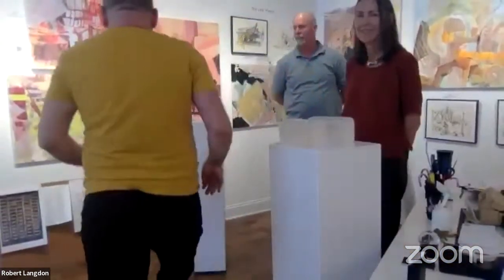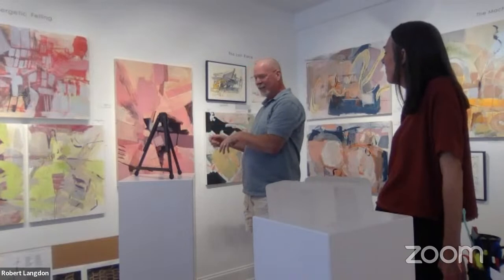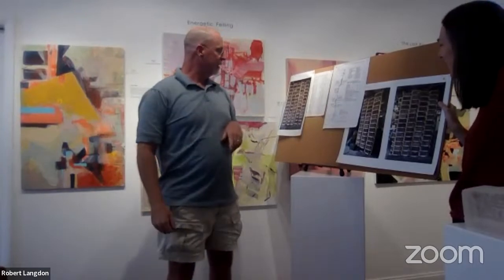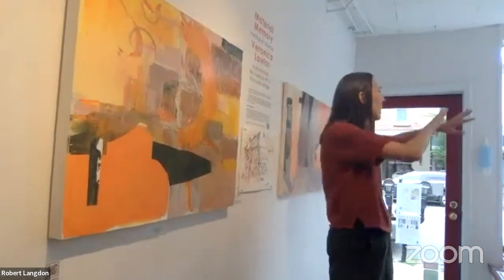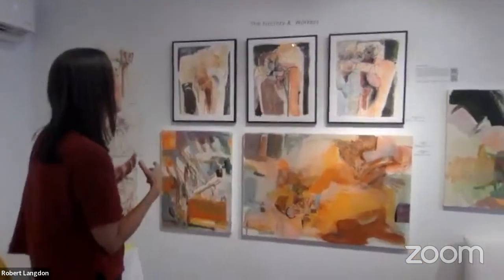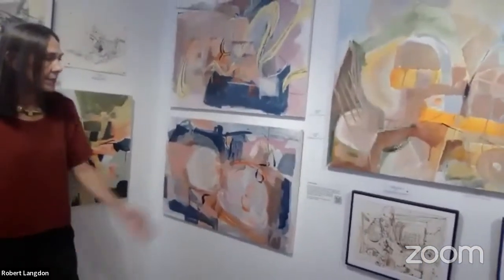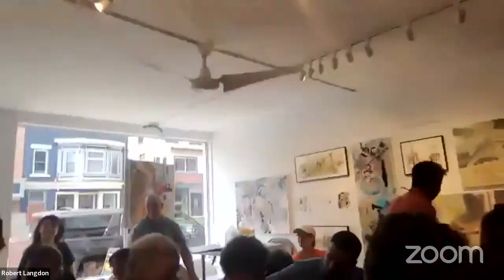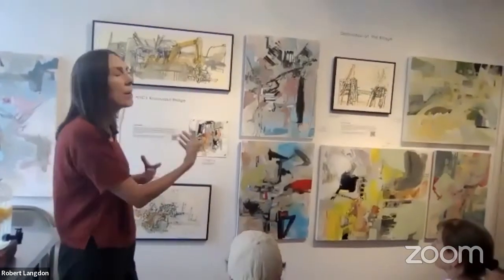Artist discussion: "Material Memory: Hudson Valley Brickyards & NYC’s Kosciuszko Bridge: Paintings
Artist Veronica Lawlor discusses her work in the exhibition "Material Memory: Hudson Valley Brickyards & NYC’s Kosciuszko Bridge: Paintings and Drawings." She is joined by brick collector Andy Van Der Poel who discusses the history of the brick industry of the Hudson Valley, and artist Kellie Ann Krouse who fabricated original bricks and a piece of the Kosciuszko in glass.

Abstract paintings made in response to a series of location drawings the artist did at abandoned brick factories in the Hudson Valley region. The series references the brick making process, the machinery, and the poetic reclamation of the abandoned industrial structures by the overgrowth of nature. Some of this work was completed during a 2022 residency at the famed Byrdcliffe Guild. The exhibition also includes abstract paintings from a series inspired by the artist’s on-site location drawings of the demolition of the old Kosciuszko truss bridge that connected Brooklyn and Queens, NY.  Additional works from this series may be viewed at the Artsy.net exclusive exhibition “Deconstructing NYC's Kosciuszko Bridge.”

Emerge Gallery offers a wide selection of art that will suit all  tastes and budgets. Chronogrammie winner — Art Gallery (2022), Chronogram | "Best of Hudson Valley — Art Gallery" (2019), Hudson Valley Magazine